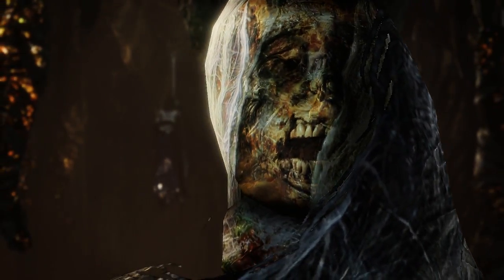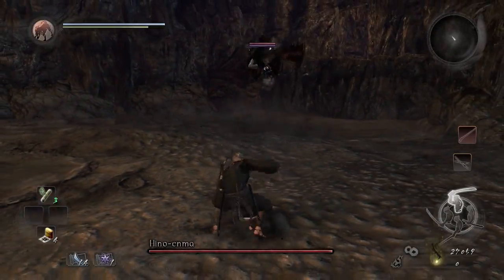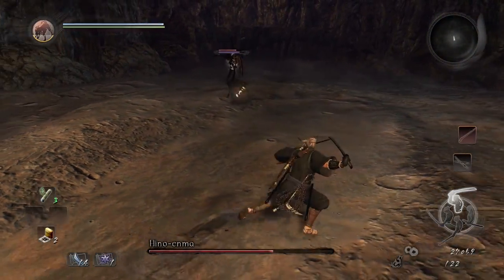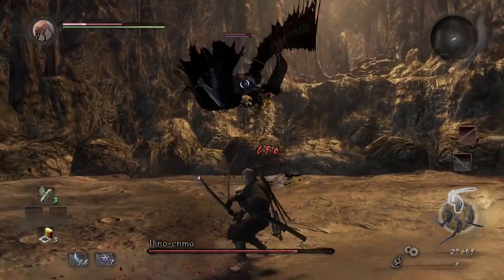NIOH Boss Guide - How to Kill Hino-Enma - Third Boss Walkthrough and Guide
This is a walkthrough on how to defeat Hino-Enma - the third boss in Nioh for playstation 4. The video includes gameplay and instructions that you hopefully find helpful.

Hino-Enma - A yokai who looks like a beautiful woman who seduces men into killing themselves. At first they seduce them so their wives leave them and then eventually, once they have nothing left, she makes them kill themselves.

Video Type: Playthrough, Walkthrough, Guide, Let's Play
Game Genre: Action-RPG
Quality: Best viewed in 720p 60fps

Nioh (Japanese: 仁王 Hepburn: Niō?, lit. "benevolent king", usually referring to Nio) is an action role-playing game developed by Team Ninja for the PlayStation 4. It was released worldwide in February 2017, and was published by Koei Tecmo in Japan and Sony Interactive Entertainment internationally. Gameplay revolves around navigating levels and defeating monsters that have infested an area. Nioh takes place in the early 1600s during a fictionalized version of the Sengoku period, when Japan was in the midst of civil war prior to the ascension of the Tokugawa shogunate. A sailor named William, in pursuit of an enemy, arrives in Japan and is enlisted by Hattori Hanzō, servant to Tokugawa Ieyasu, in defeating yokai that are flourishing in the chaos of war.